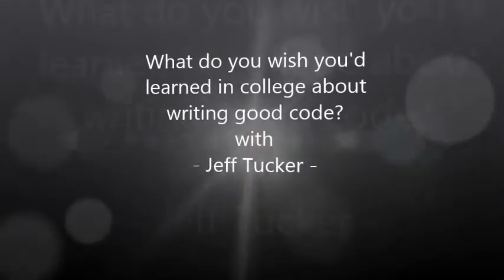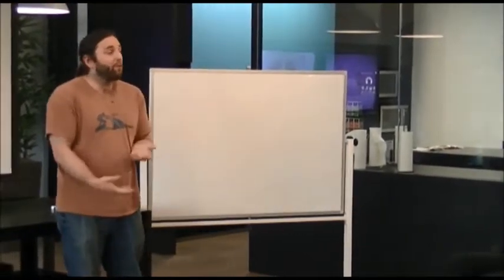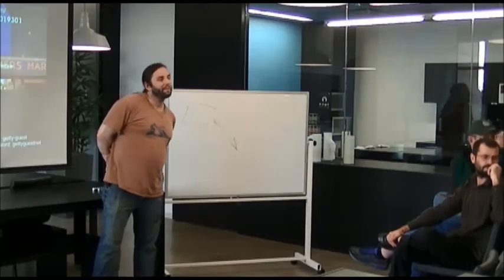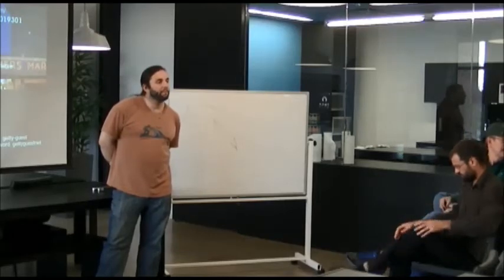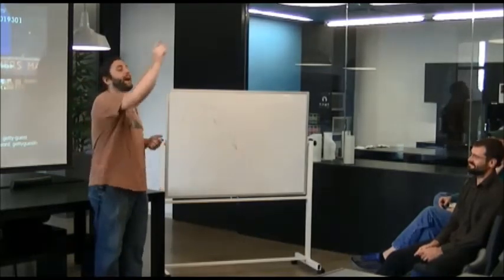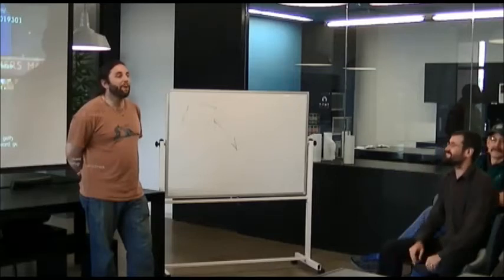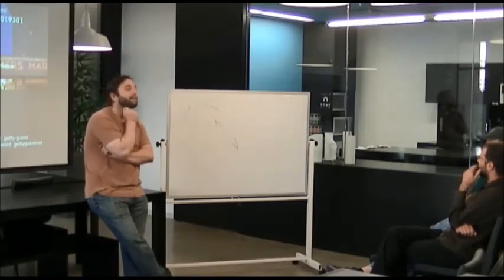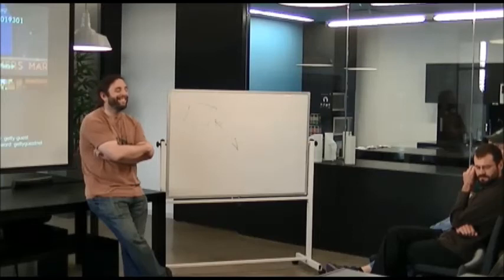June SSWC Meetup: "What do you wish you'd learned in college about writing good code?"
Seattle Software Craftsmanship's June meetup with Jeff Tucker
"What do you wish you'd learned in college about writing good code?"